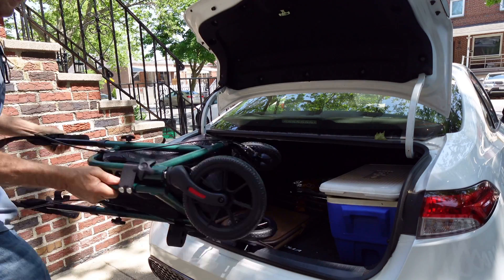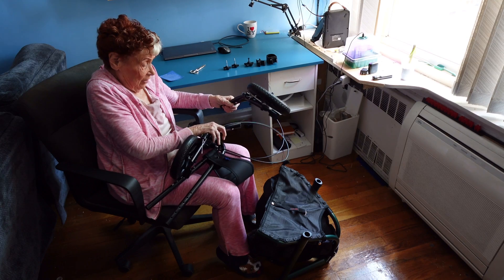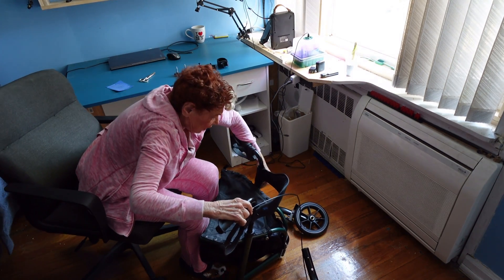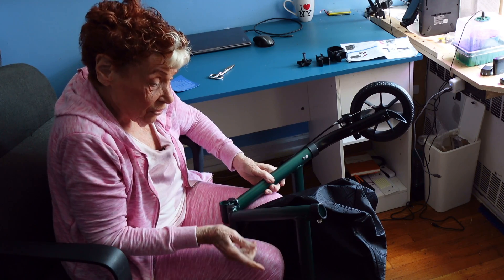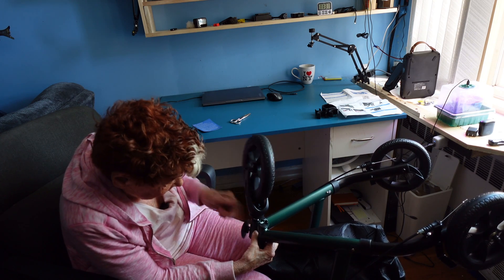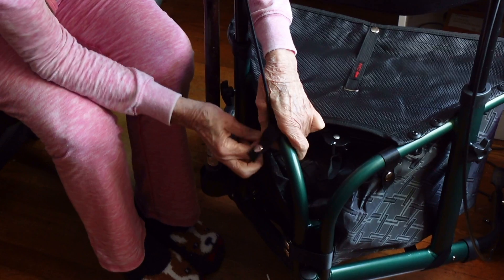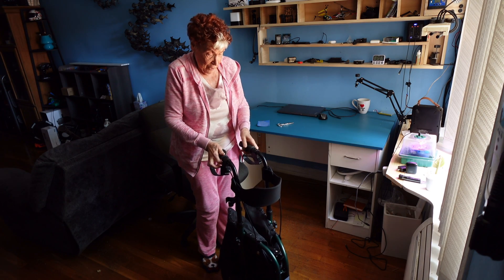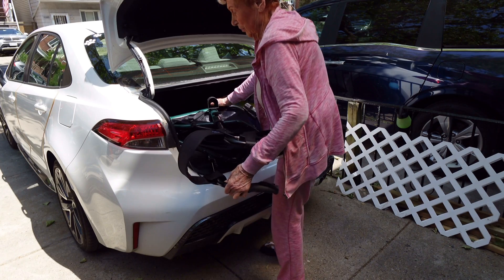Stroller 2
(Description)

□ Electronic Components
□ Hobbies:

- SUPPORT -